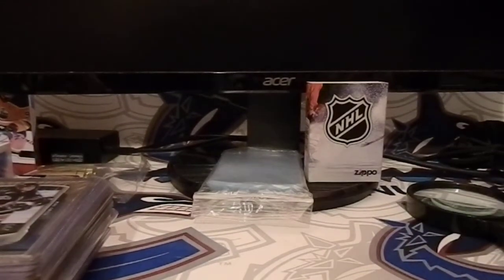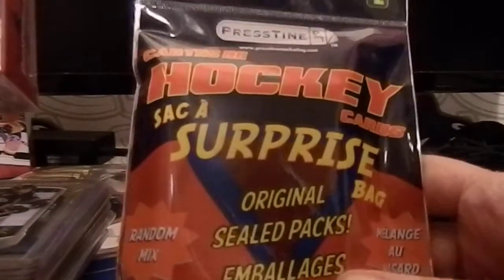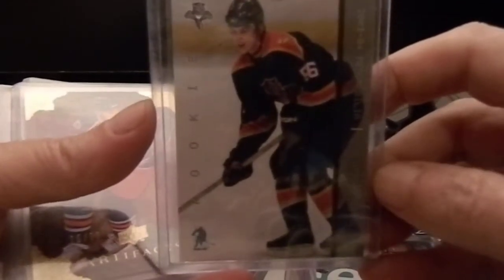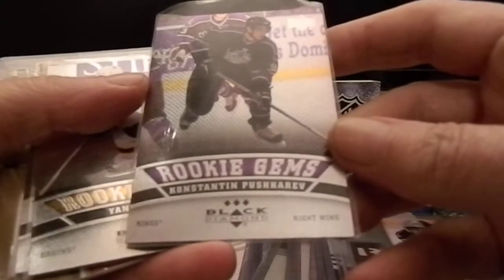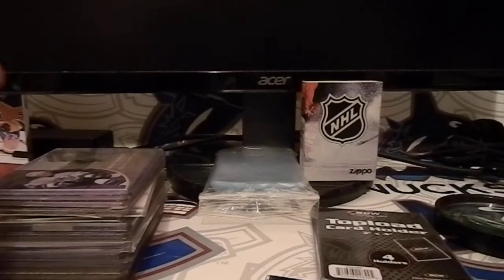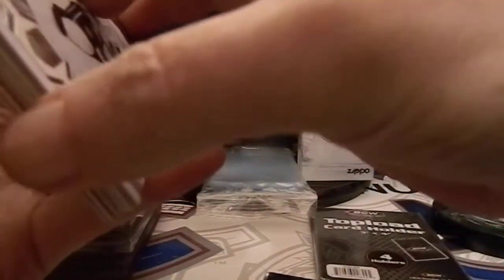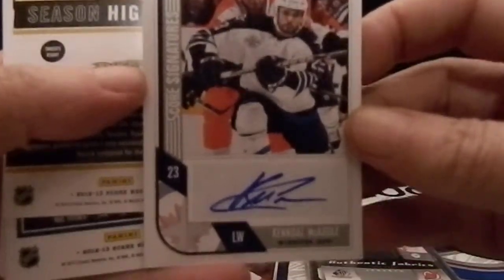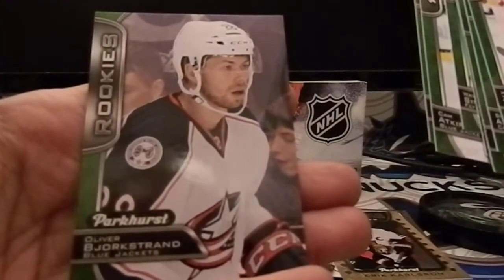WOW Hockey is over....hope this helps a bit with some entertainment